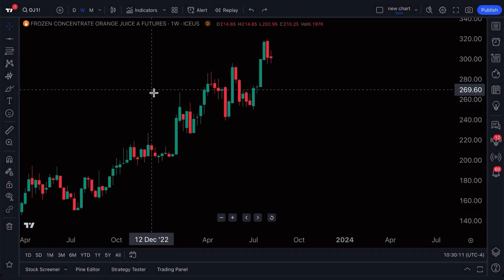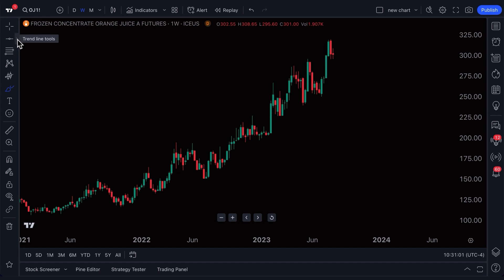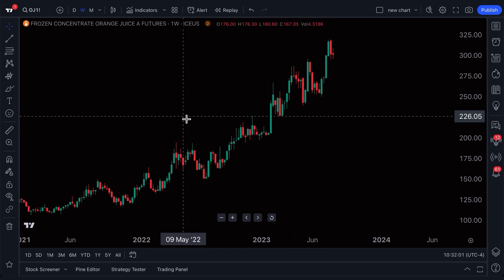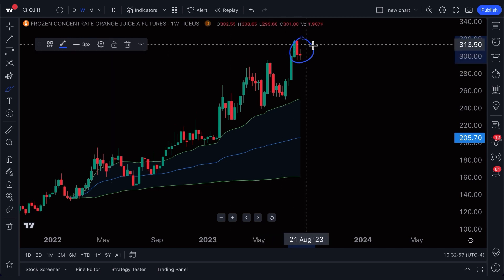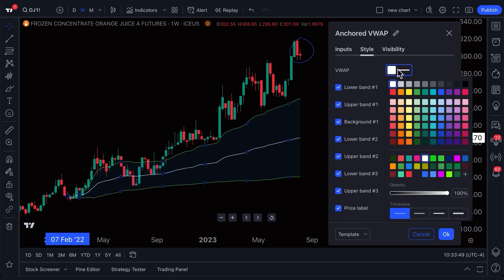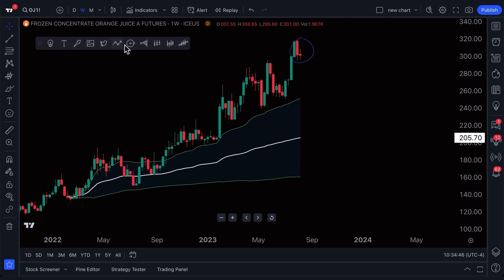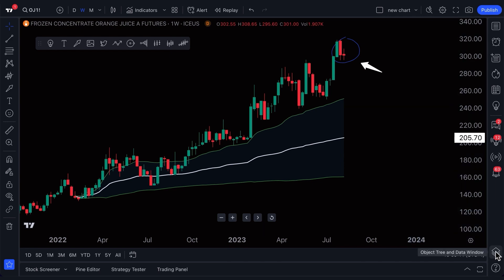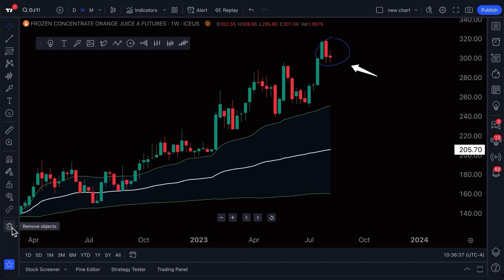Smart Drawing Tools on TradingView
Connect STAR to TradingView
Trade with your STAR Account on TradingView

We are the first broker in Indonesia to partner with TradingView, the world-famous charting platform, to offer you an upgraded trading environment. The integration empowers you to analyze and identify potential trades and execute transactions seamlessly on your STAR account, all from the TradingView platform.

You can now place and manage live orders on your STAR account directly from TradingView at no extra cost. Enjoy superior execution, flawless charting and connect with the world's fastest-growing, browser-based trading community.
 We are excited to bring you a new, innovative trading experience.